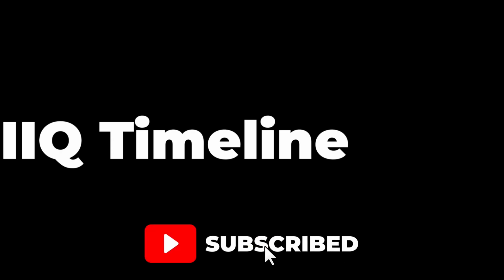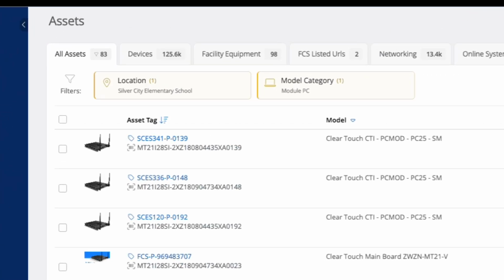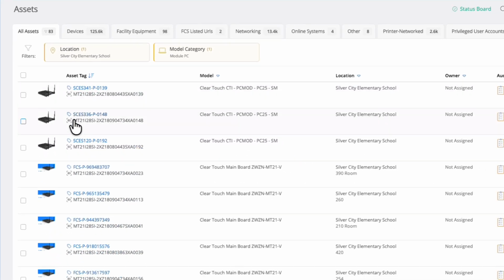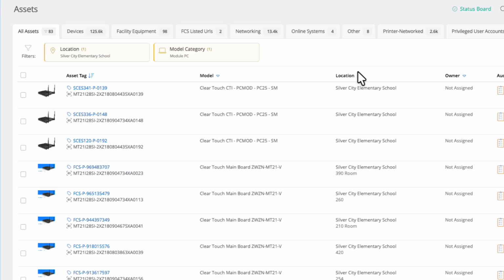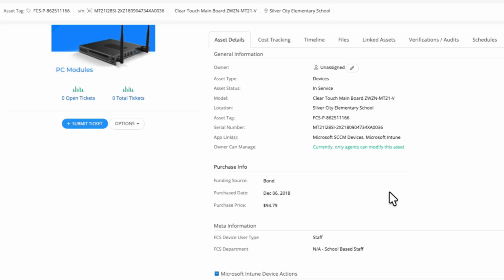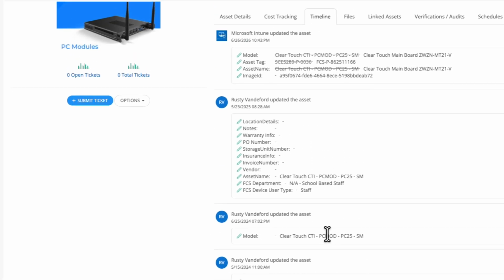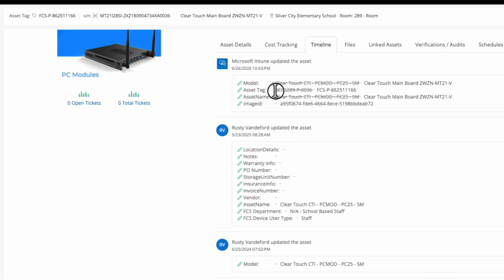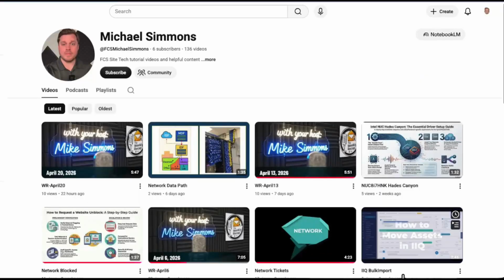IIQ Timeline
This video tutorial by Michael Simmons provides a pro tip for managing device data in Incident IQ (IIQ) after upgrading panels to Windows 11 (0:01-0:12).

Key steps for asset management:

Asset Explorer: Start by using filters to narrow down your search; the creator demonstrates filtering by location (Silver City) and model category (PC module) (0:16-0:36).
The Challenge: After the upgrade, new assets are created in the system, but they often lack the correct room number assignment (0:46-0:53).
The Solution: Instead of physically checking every room, you can look at the asset timeline within Incident IQ (1:06-1:15).
Workflow: Locate the asset's previous name or historical data in the timeline to identify the correct room number (1:15-1:25). Once identified, update the record, save your changes, and refresh the list to continue the process for other assets efficiently (1:42-1:49).